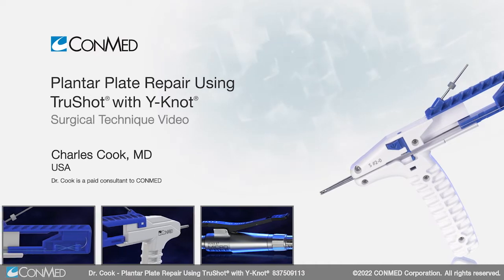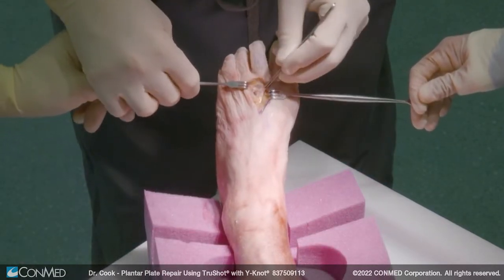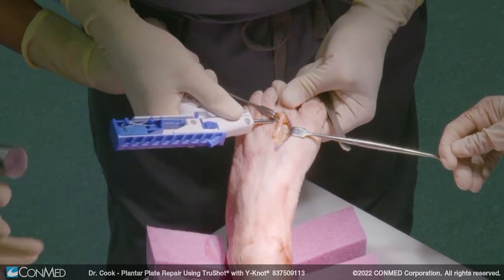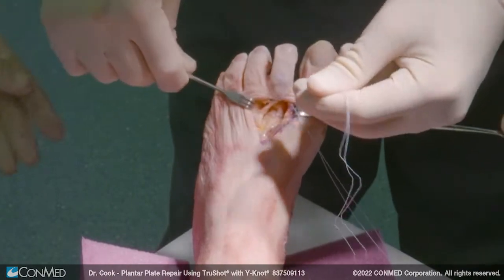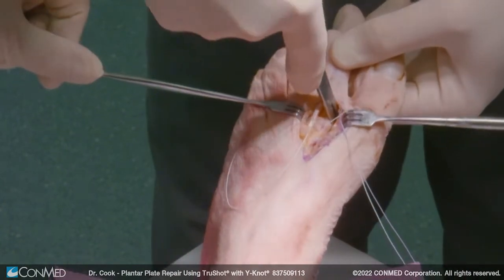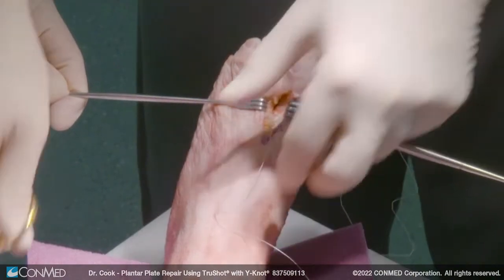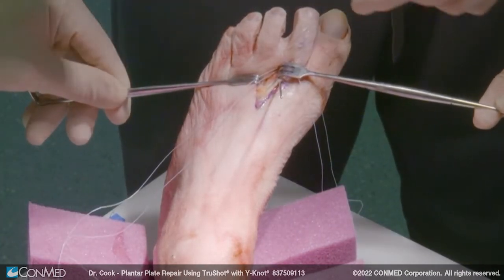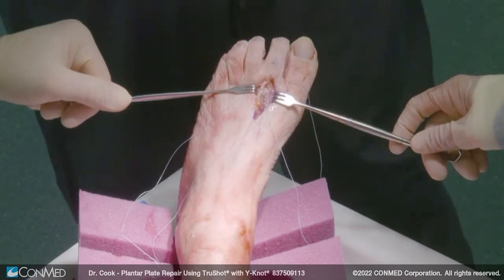Dr. Charles Cook - Plantar Plate Repair Using TruShot® with Y-Knot® - CONMED Surgical Technique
Dr. Cook shares his simplified, reproducible technique for planter plate repair that relies on the TruShot® with Y-Knot® all-in-one tissue fixation system.